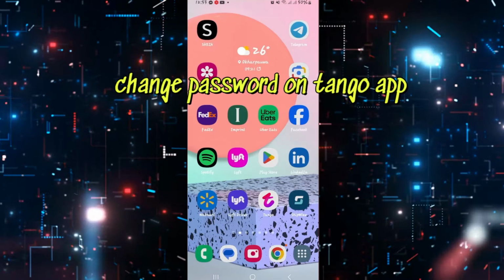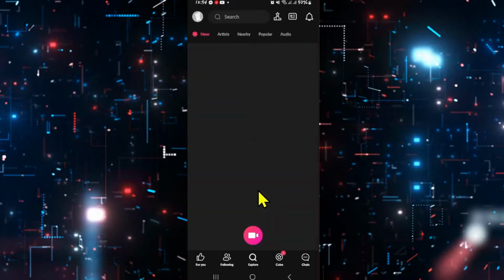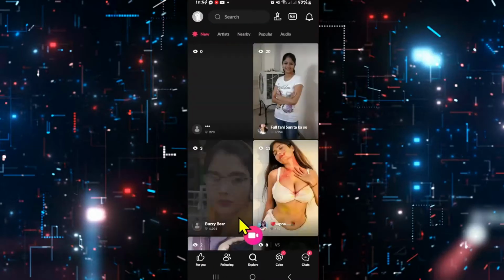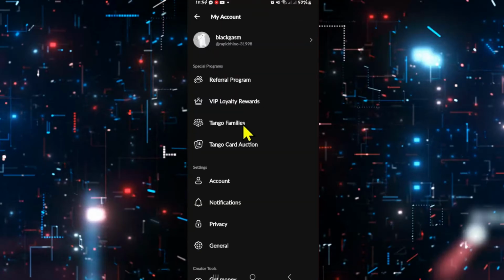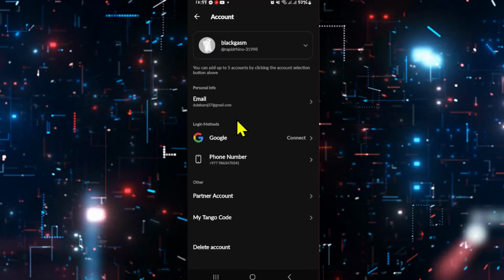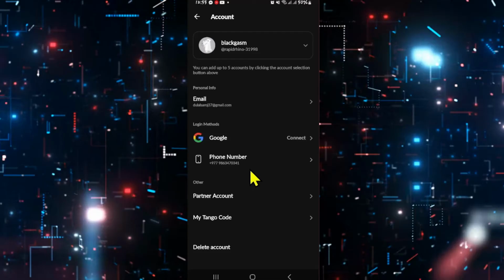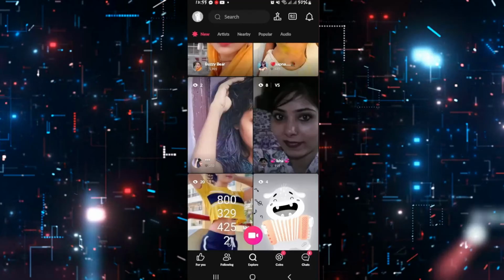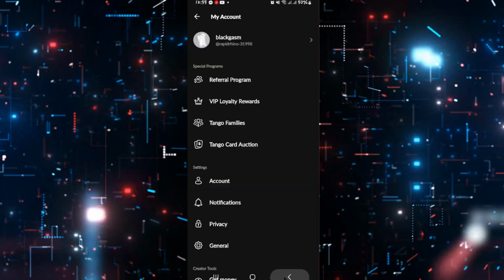How to Change Your Password on Tango App? Edit Your Password on Tango App on Android 2024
In this video, we'll walk you through the steps to update your password on Tango. Whether you want to enhance your account security or simply need to reset your password, this tutorial will help you make the change quickly and easily.